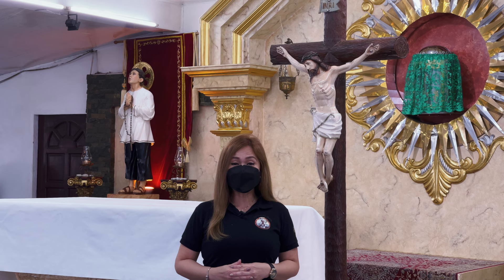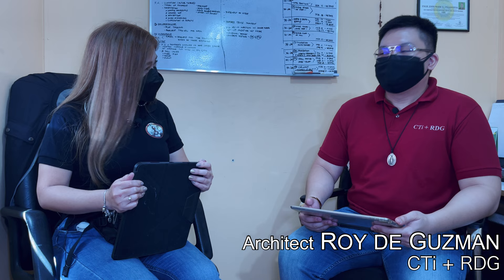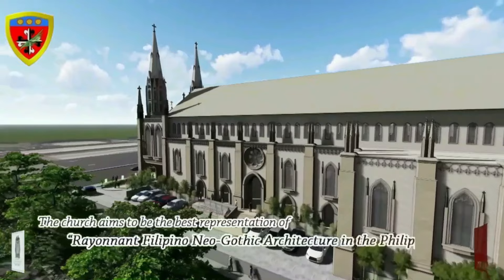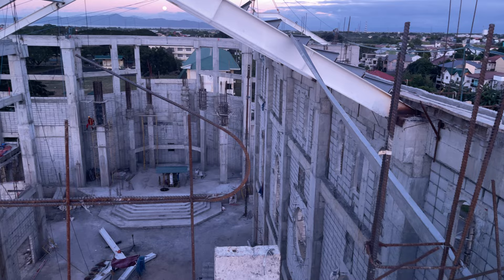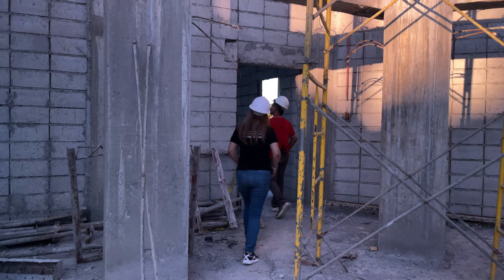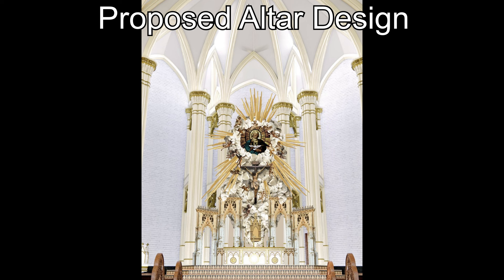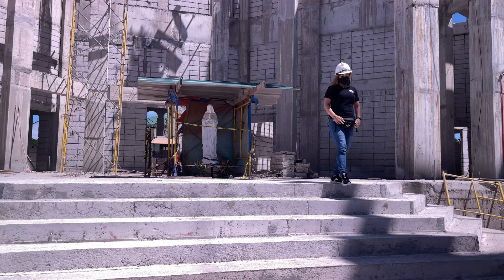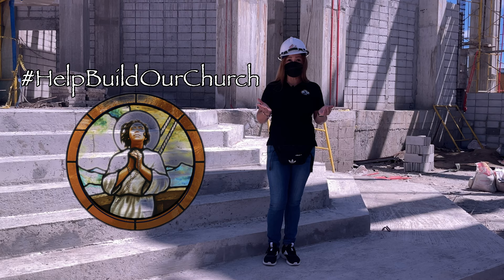San Lorenzo Ruiz Parish, Santa Rosa, Laguna: Altar at Adoration Chapel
San Lorenzo Ruiz Parish: Altar at Adoration Chapel
City of Santa Rosa, Laguna